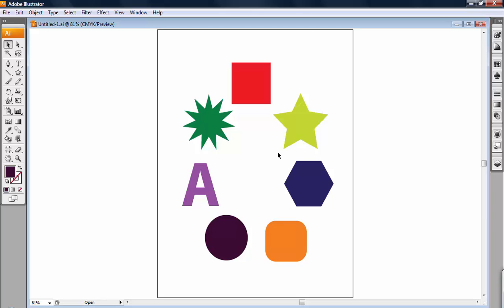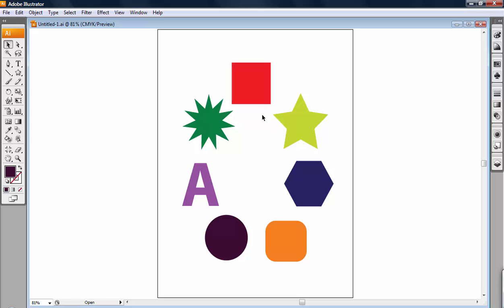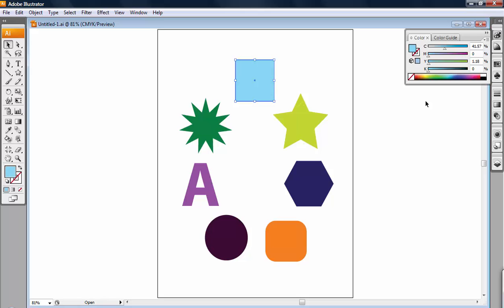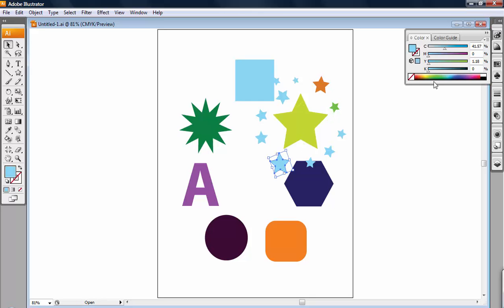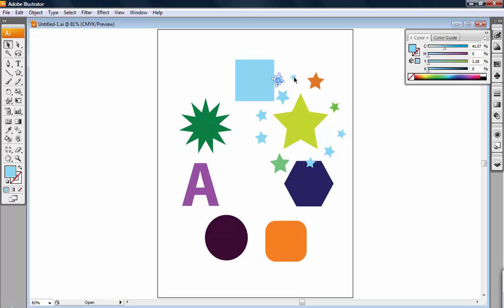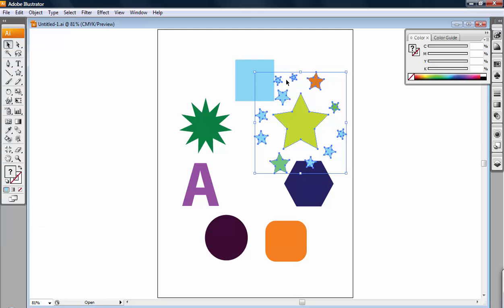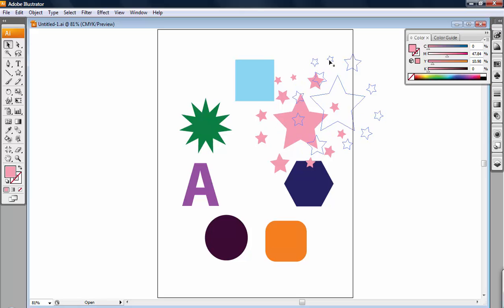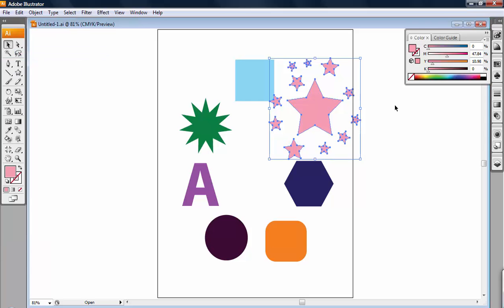Grouping - Adobe Illustrator Lesson